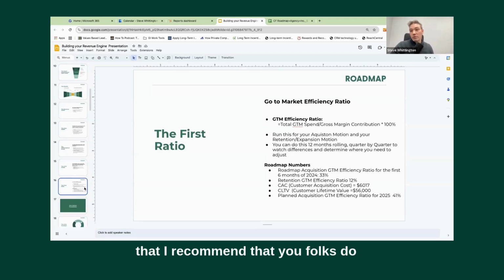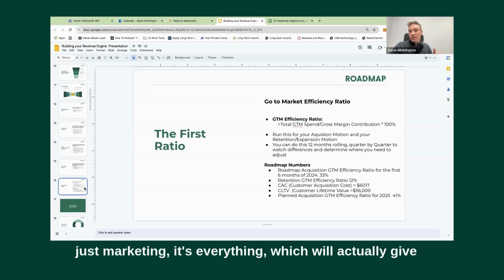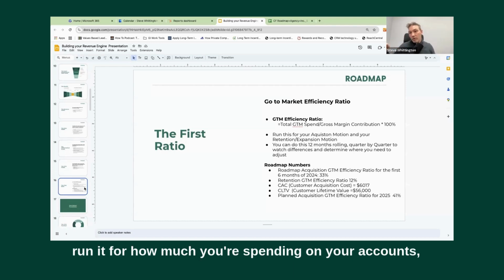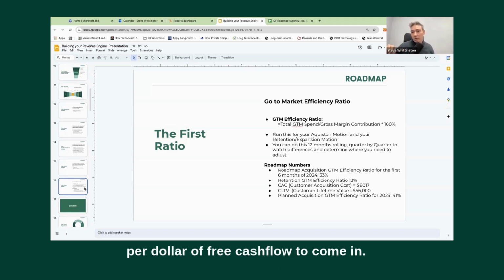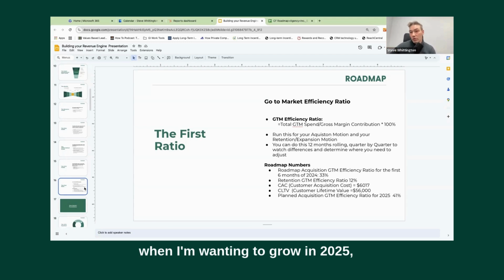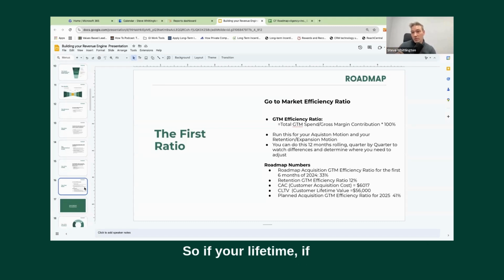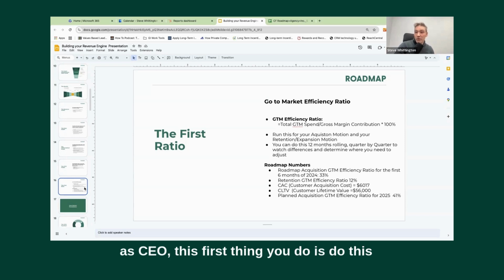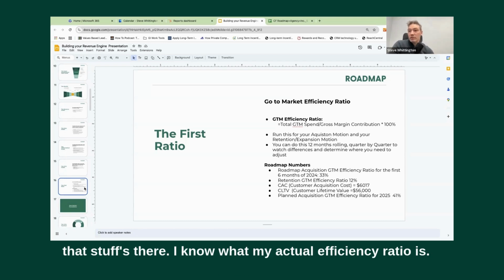Revenue Factory GTM Efficiency Ratio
How to master your GTM Efficiency Ratio
Every dollar you spend on sales and marketing should deliver measurable returns. Learn how to calculate your GTM Efficiency Ratio and ensure your investments drive real results.

In this webinar, we’ll show you how to:

Understand the baseline for acquisition and retention costs.
Gain insights for understanding the Go-to-Market motions needed for your business.
Gain insights on how to align your GTM spending with your growth goals.
Learn how efficient growth happens

To learn how to apply this to your business
and select "Book a Meeting"